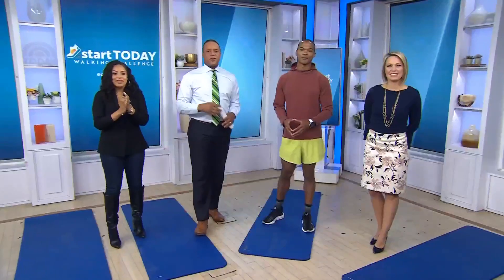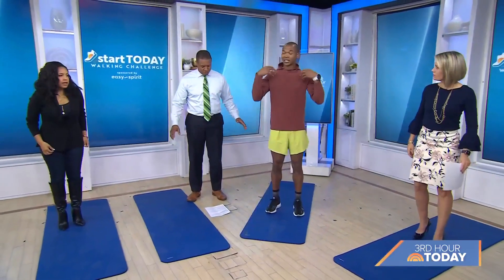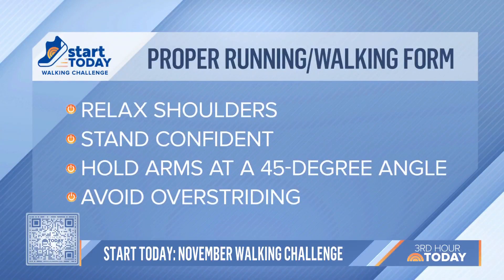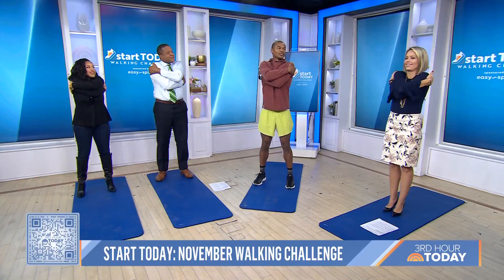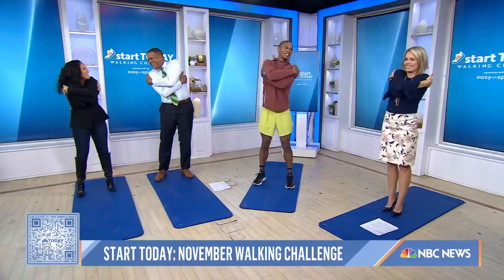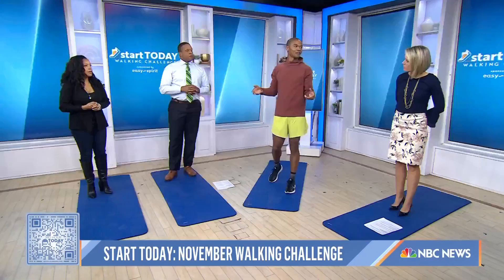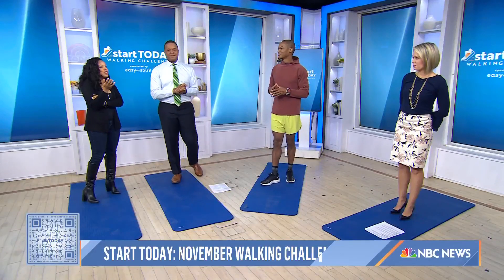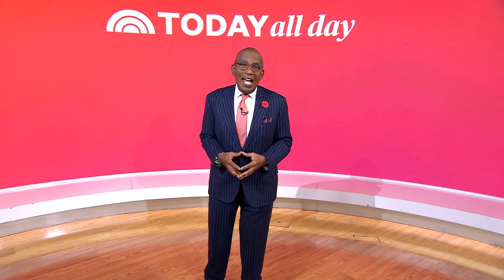Easy Exercises That Will Help You Get To A 5K In A Matter Of Weeks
"Runner's World" coach, P.J. Thompson gives pointers about how to keep proper form while running or walking and shares three exercises to help you prevent injury or soreness while training for a 5K.